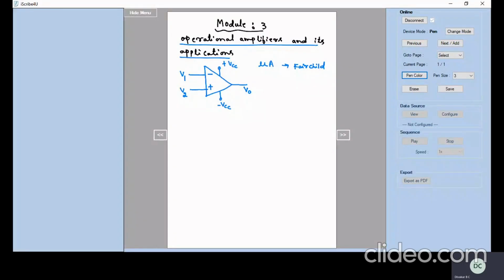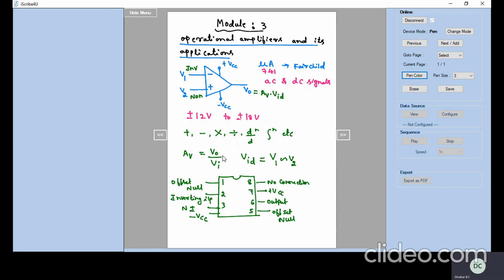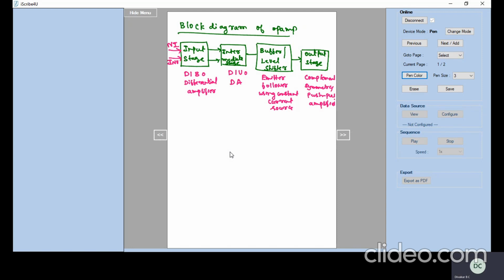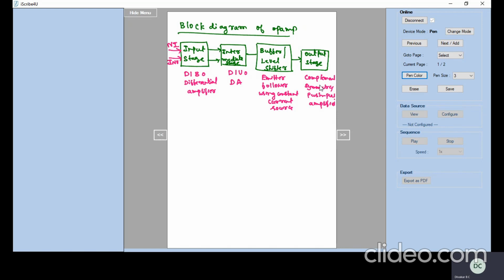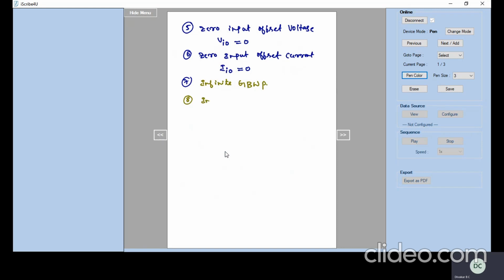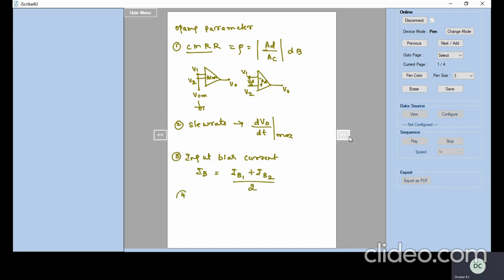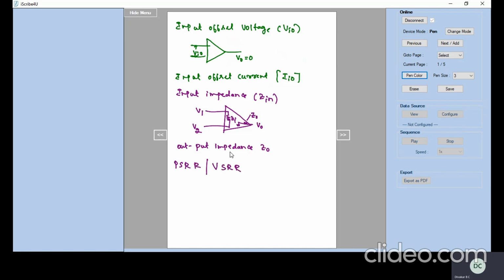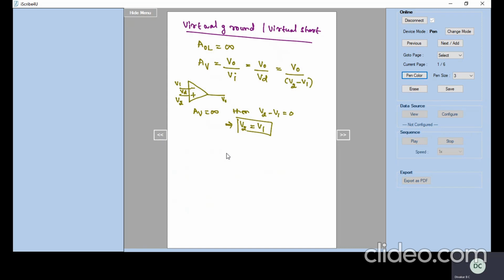Module: 3 Operational amplifier